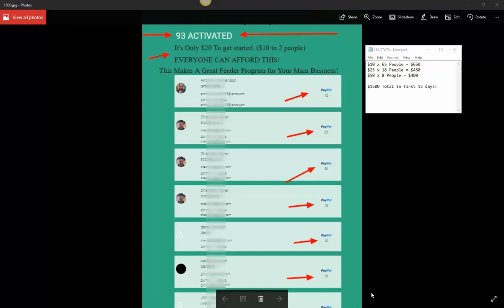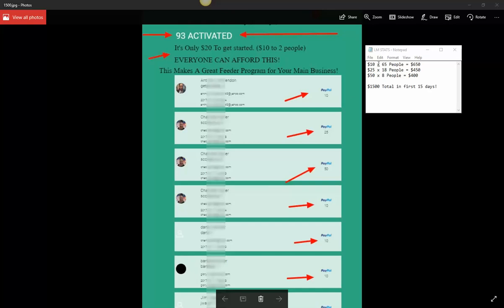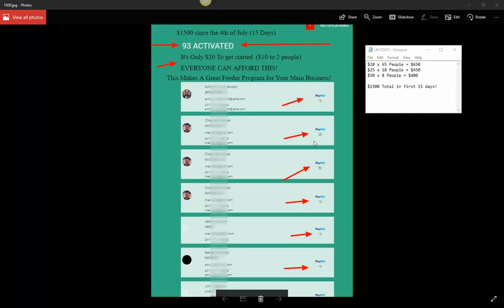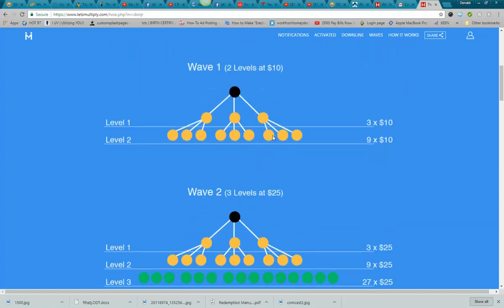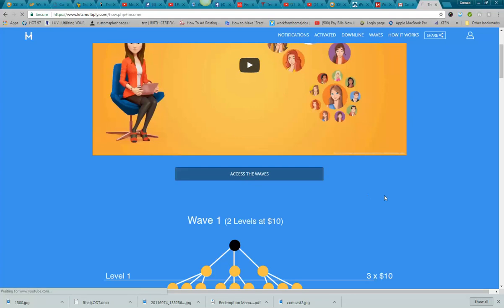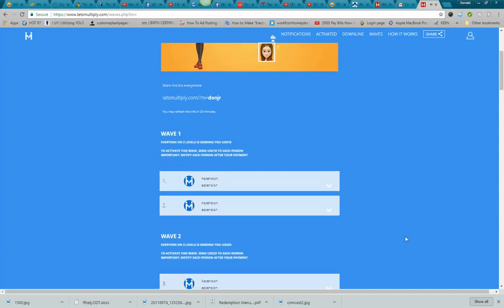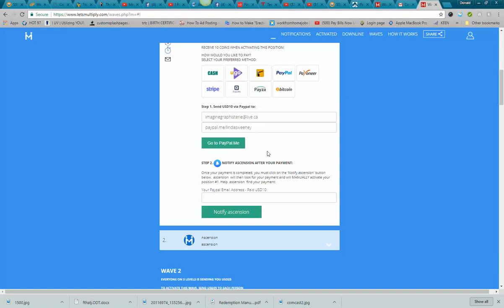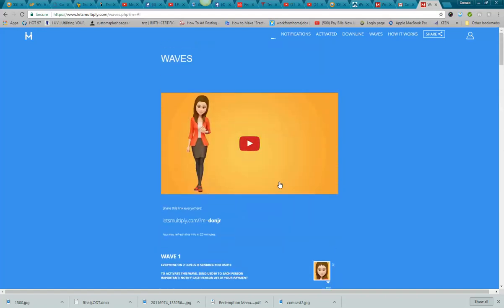Lets Multiply Works $1500 in 15 days!